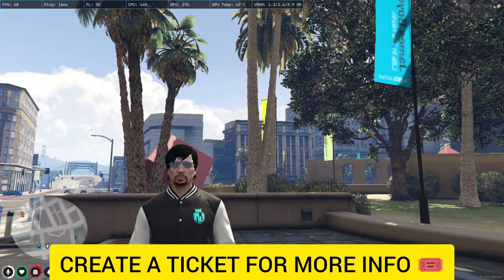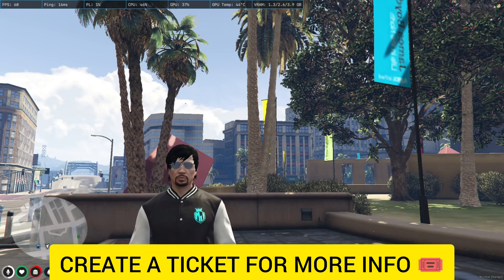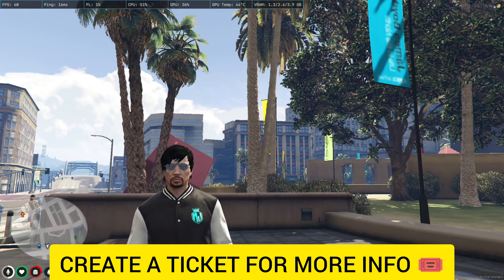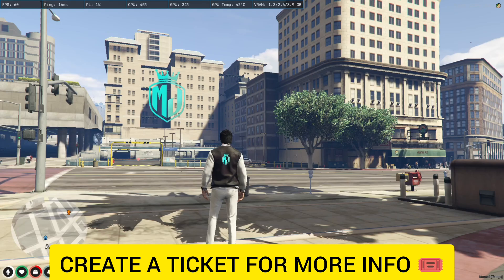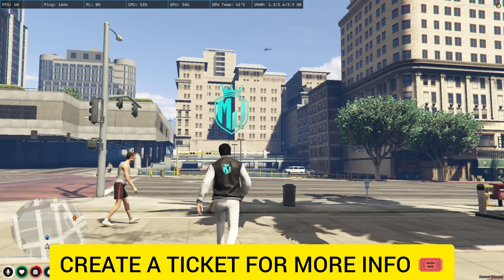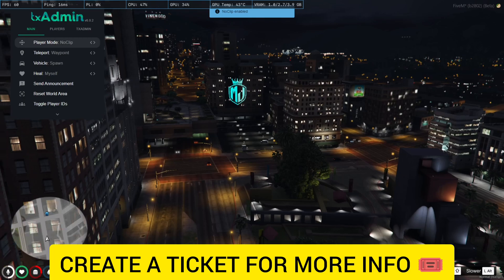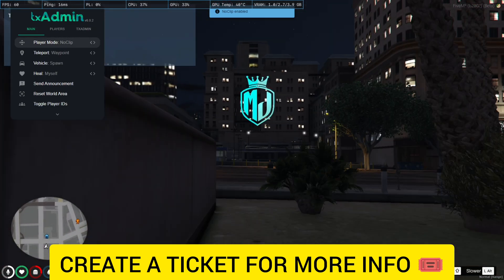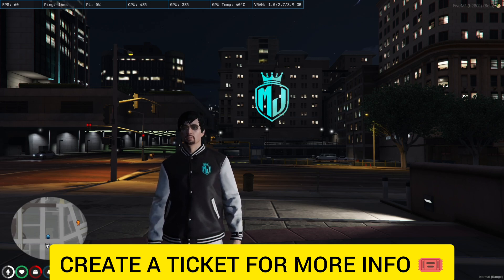GLOWING LOGO FOR FIVEM SERVER *PAID* | FiveM Roleplay Scripts | FiveM Tutorial 2023 | MJ DEVELOPMENT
FOR GLOWING LOGO CREATE A TICKET 🎟️ ON DISCORD